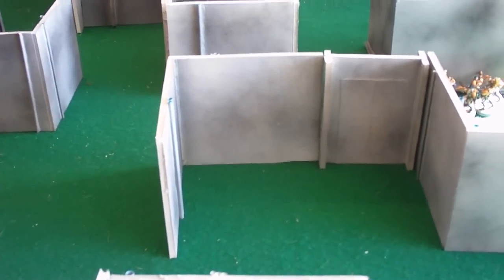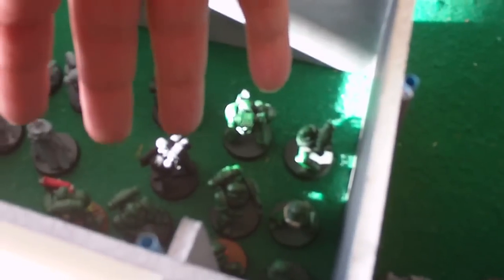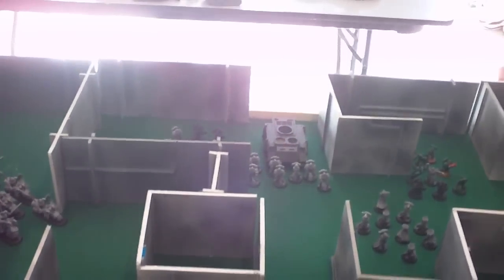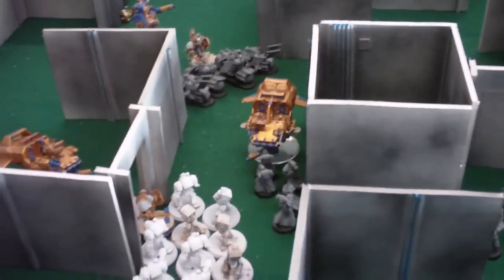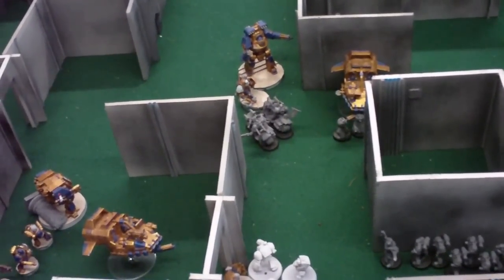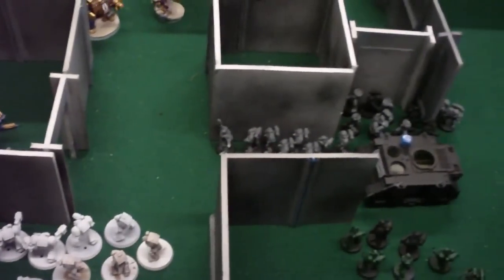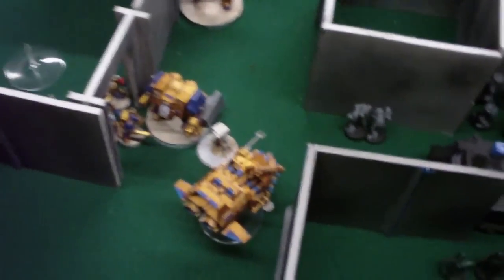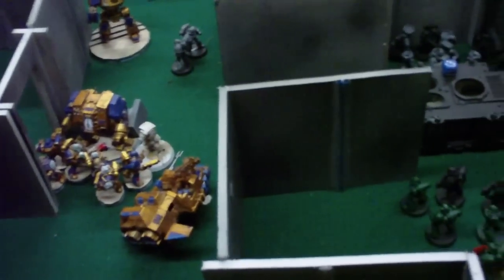Dark Angels VS Space Marines "Zone Mortalis BatRep" #1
We are trying out Zone Mortalis and the new Terrain that I built for it.

Dark Angels
VS
Space Marines

1500 points
Mission: Search and Destroy (Kill Points)